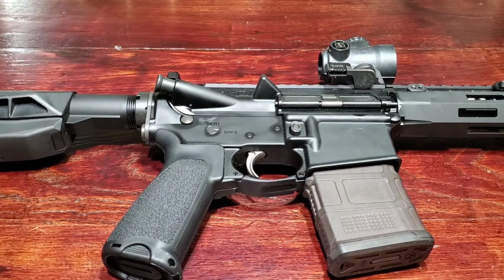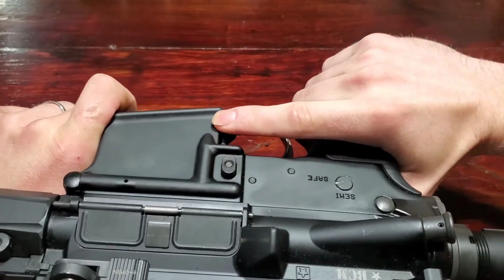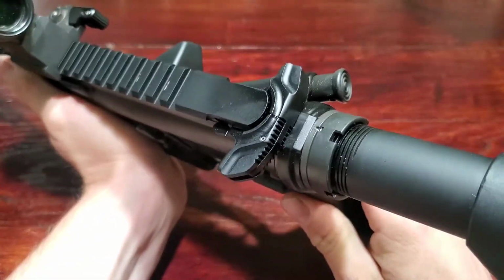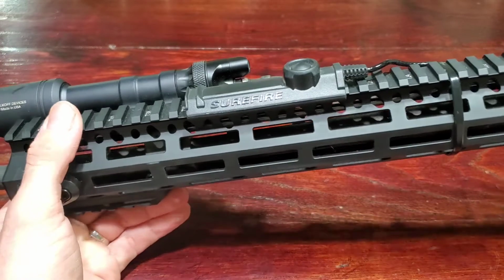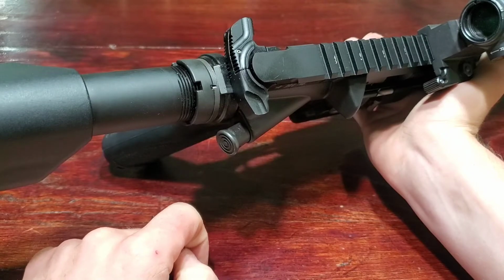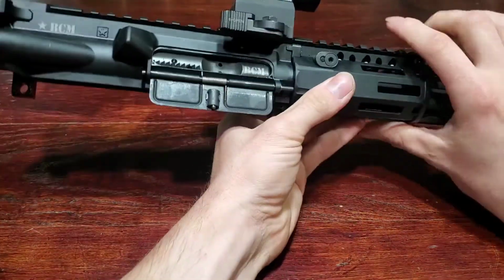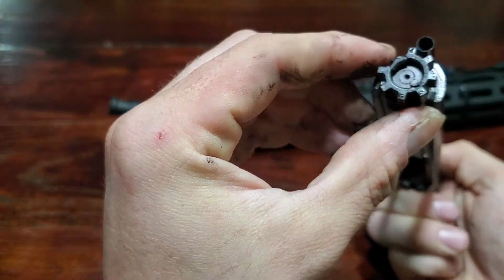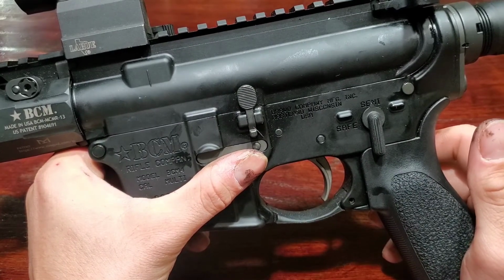AR-15 *basic* terminology and field strip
A video on basic terminology and field strip of the AR-15 intended for new gun owners or those new to or interested in the AR-15 With little or no exposure to the system.